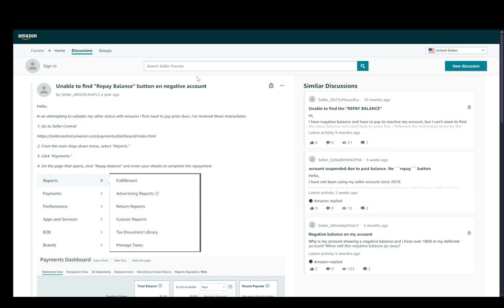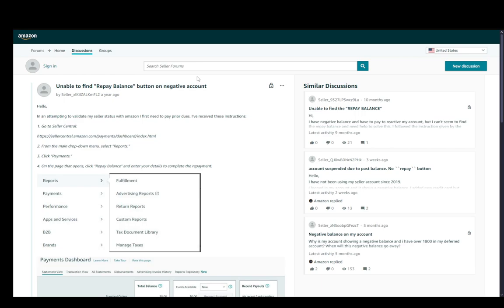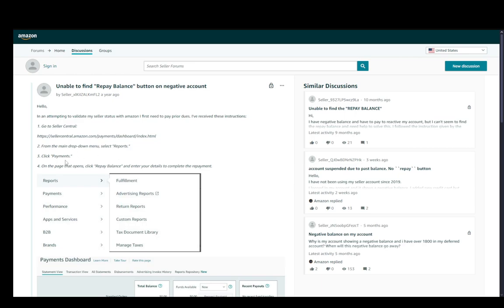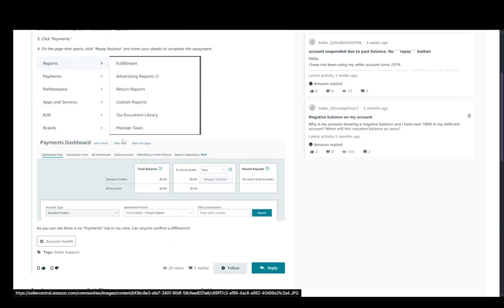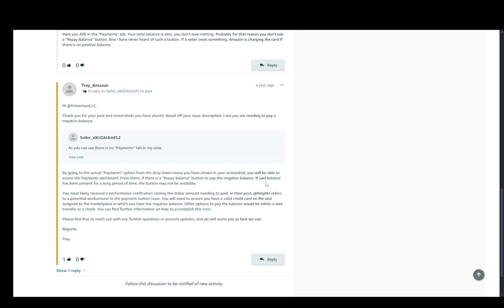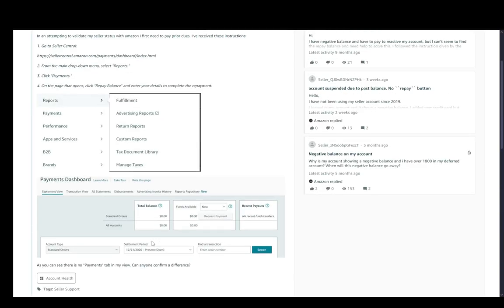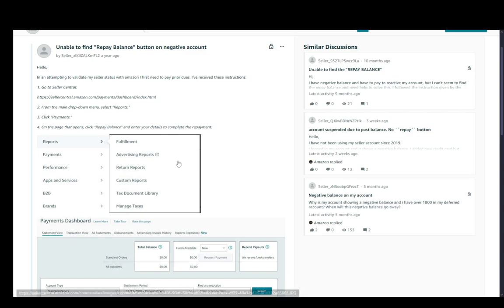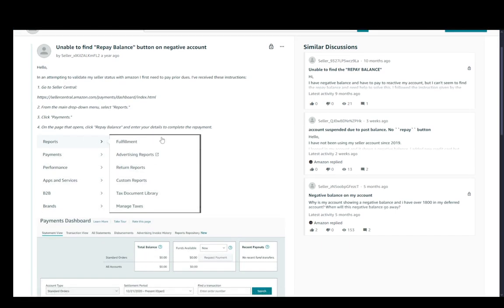How To Pay Amazon Seller Negative Balance Tutorial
Today we talk about pay amazon seller negative balance,how to pay amazon seller negative balance,amazon negative balance,negative balance,amazon seller negative balance